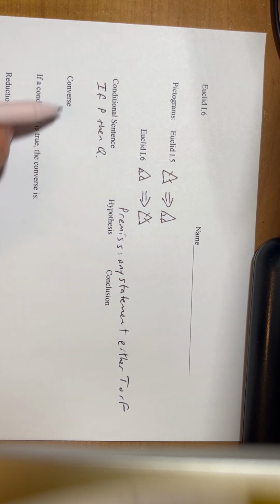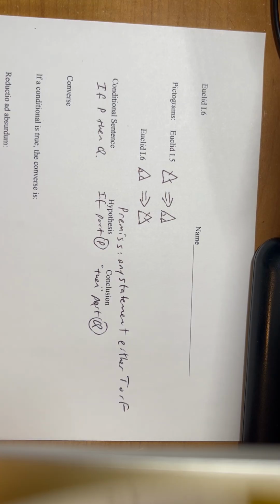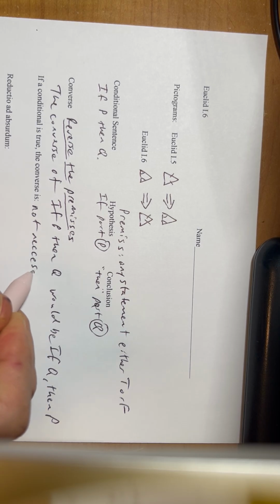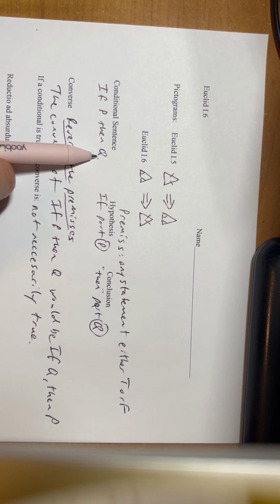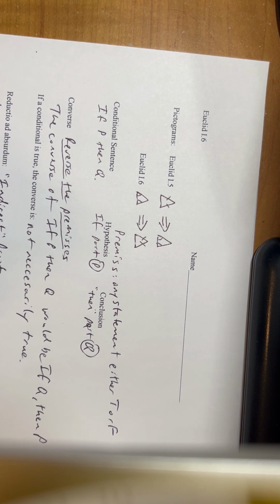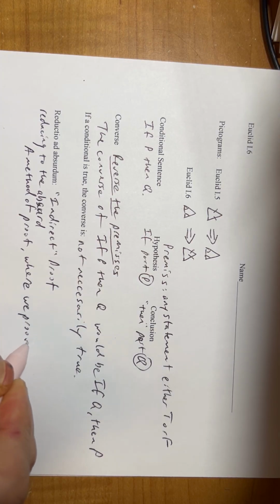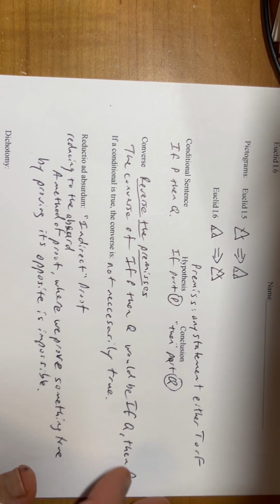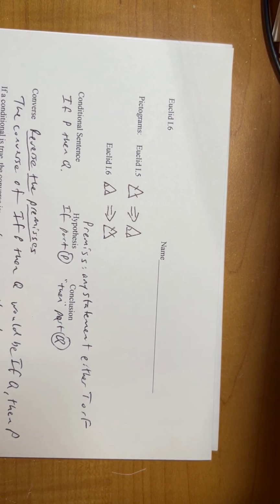Euclid I.6 by reductio ad absurdum pt 1